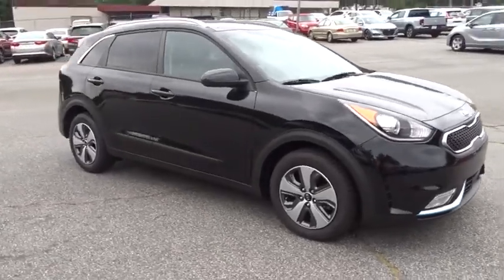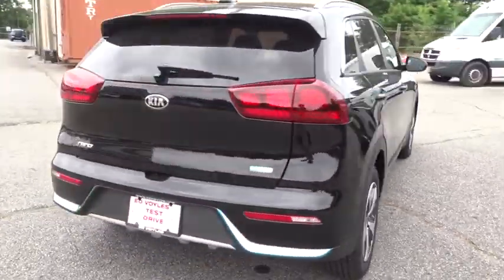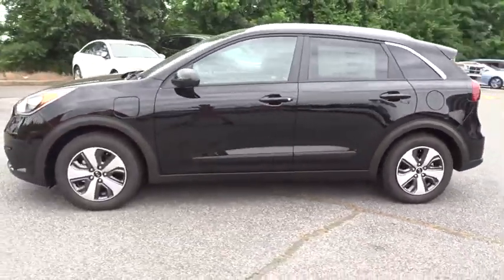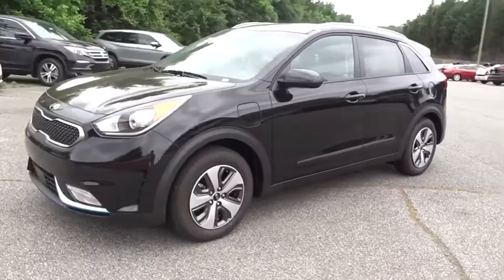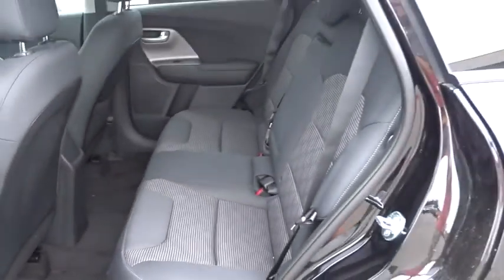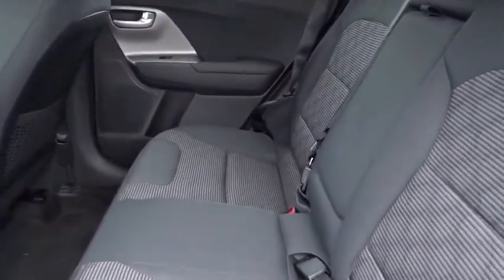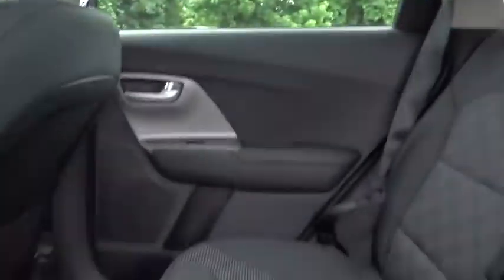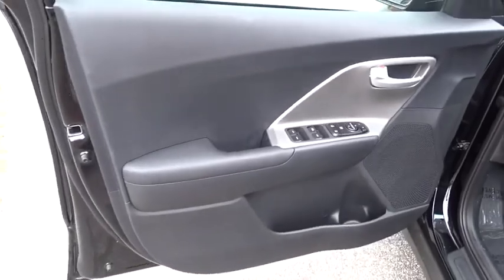2018 Kia Niro Plug-In Hybrid Smyrna, Marrietta, Atlanta, Alpharetta, Kennesaw, GA 286230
Aurora Black Pearl New 2018 Kia Niro Plug-In Hybrid available in Smyrna, Georgia at Ed Voyles Hyundai Kia. Servicing the Marrietta, Atlanta, Alpharetta, Kennesaw, GA area.
2018 Kia Niro Plug-In Hybrid LX - Stock#: 286230 - VIN#: KNDCM3LD8J5138360

Ed Voyles KIA offers a varied and accommodating selection of new Kia models, including the much-loved Kia Forte, Optima, Cadenza, K900, Sorento, Soul and Sportage. Each of these vehicles comes with a 5 yr/60,000 mile limited comprehensive and 10 yr/100,000 mile Powertrain Warranty.2018 Kia Niro LXOur long history as the Ed Voyles Automotive Group stretches as far back as the Vintage Age of the auto industry in the early 1950's. With five members of our family still working full-time at our stores, we hope to continue serving our community and carrying on the Voyles' tradition of service for many years to come.